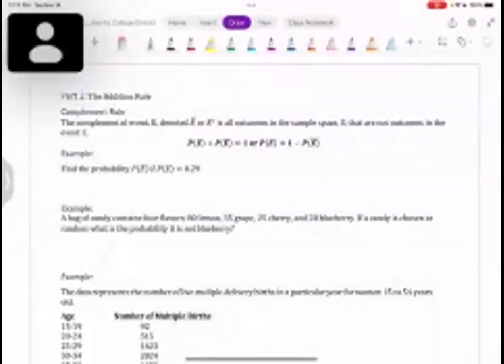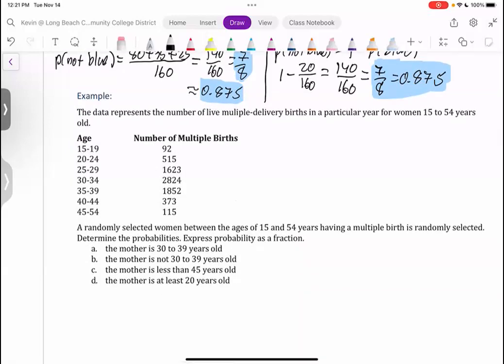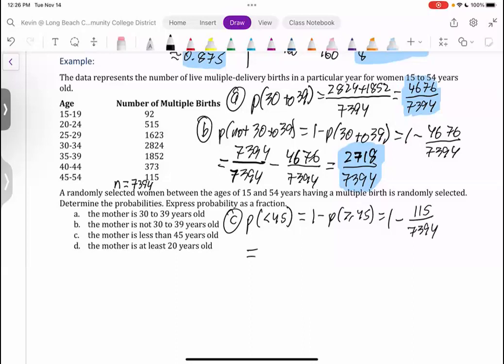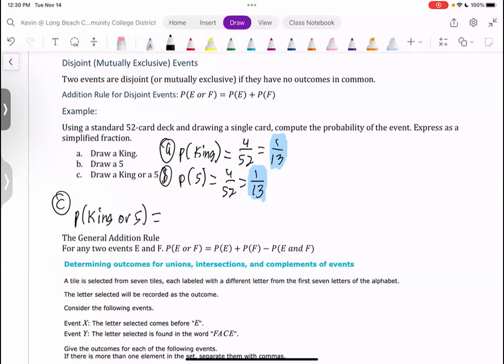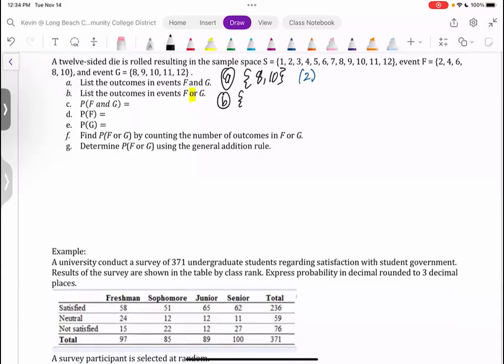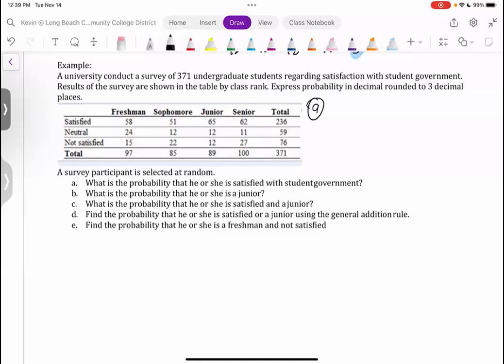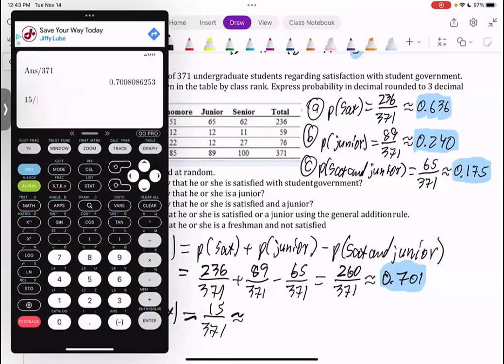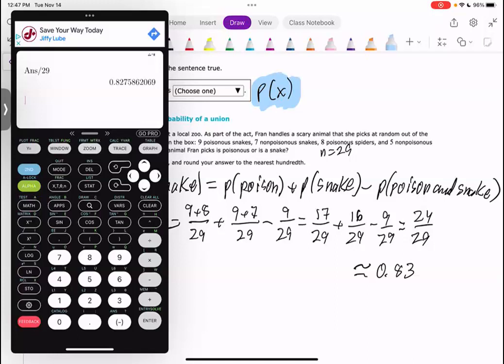Stat 1 (ALEKS) Section 4.2